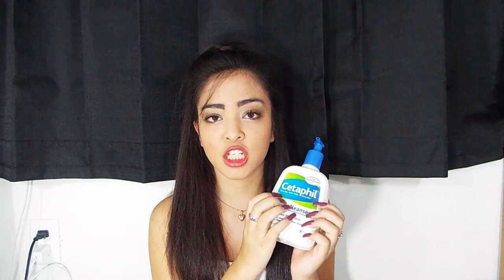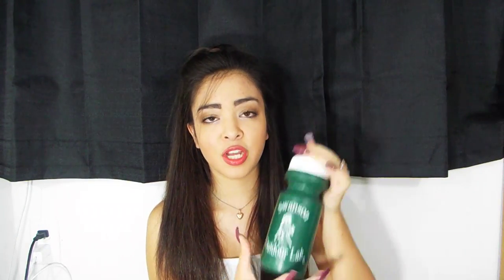My skin care Routine (how i keep my face clear)